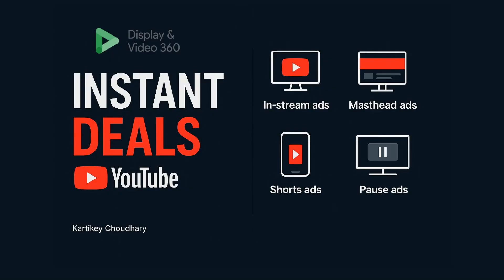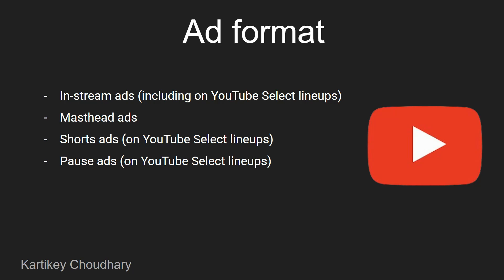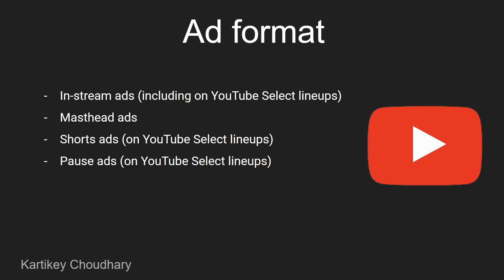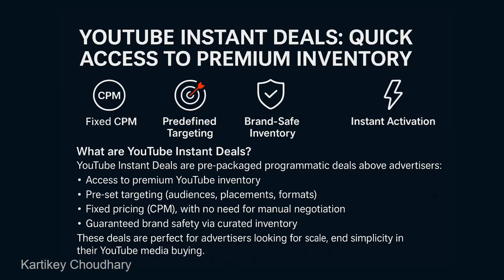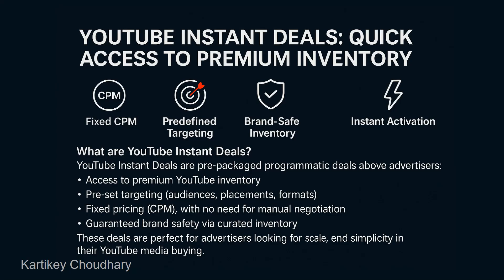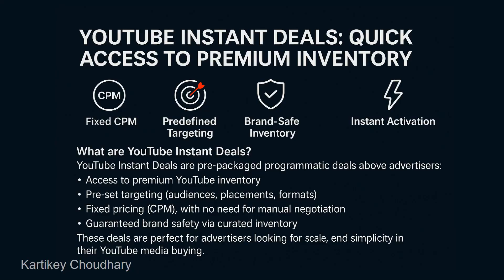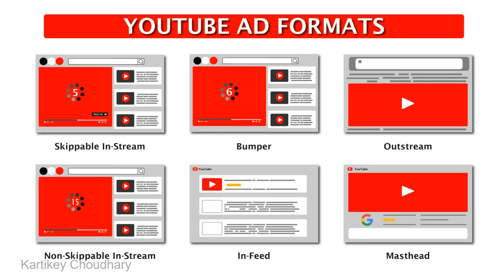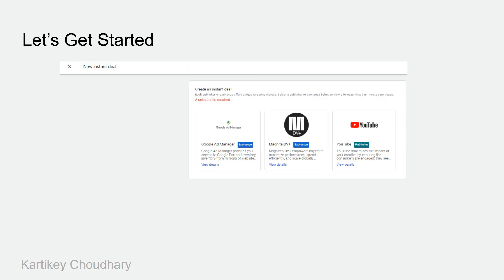YouTube Instant Deals in DV360 | Ad Formats, Targeting & CPM Explained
🚀 Learn how to run YouTube Instant Deals using DV360 (Display & Video 360) and get access to premium YouTube ad inventory with fixed CPM, instant activation, and brand-safe placements.

In this introductory video, I’ll walk you through:

📺 All major YouTube ad formats: In-Stream, Masthead, Shorts, Pause Ads, In-Feed & more

🎯 Targeting options (CTV, cross-device, brand-safe audiences)

💰 Fixed CPM buying model for predictable budgeting

⚡️ Instant Deal setup: no auctions, no bidding wars

🔐 Why it’s great for high-impact branding and large-scale campaigns

Perfect for media planners, marketers, and programmatic advertisers using DV360 to run YouTube ads at scale.

(Includes full platform walkthroughs, setup guides, and advanced tips!)